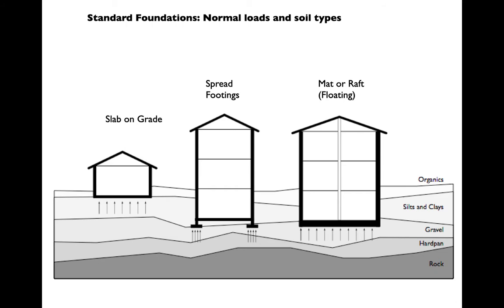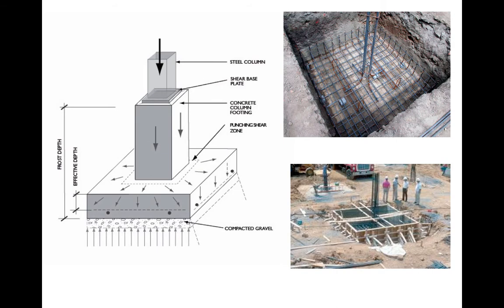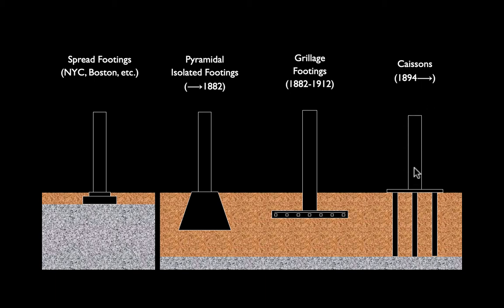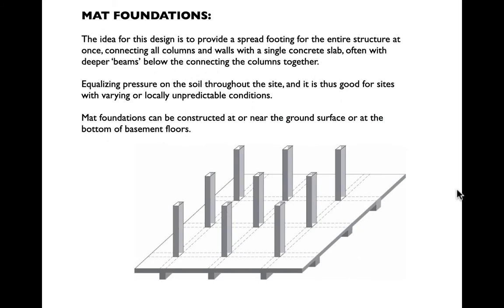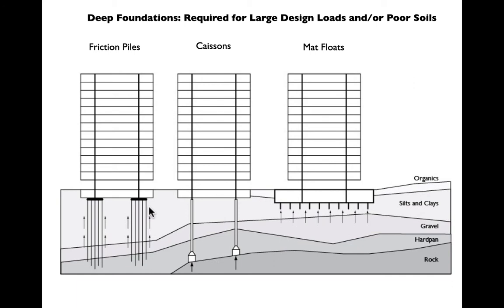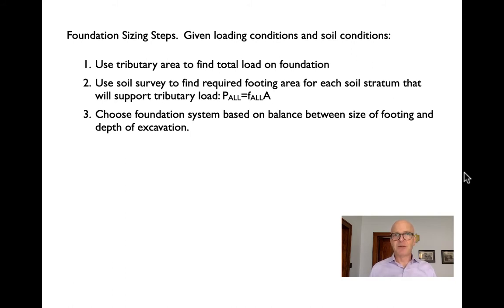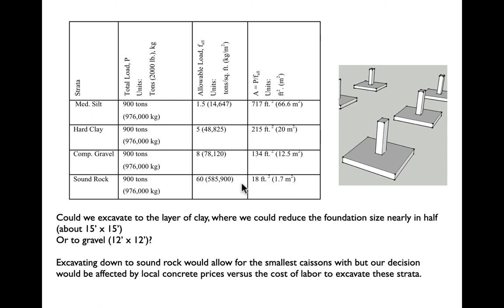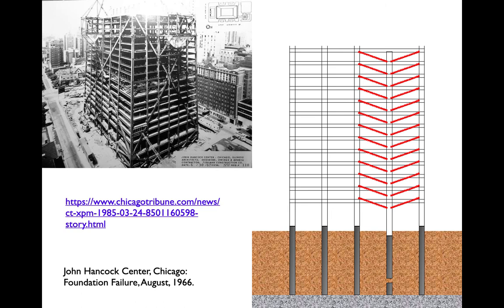ARCH 347 Lecture 04d Foundation Types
Low-, mid-, and high-rise foundation systems, plus a famous foundation failure.